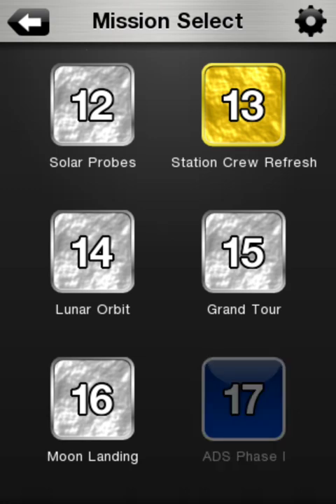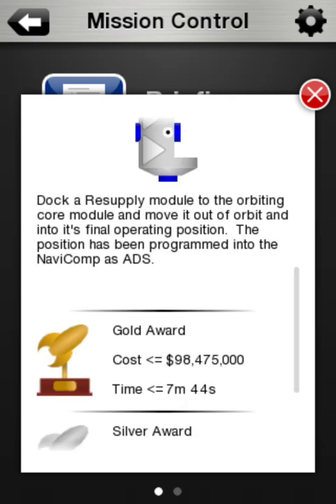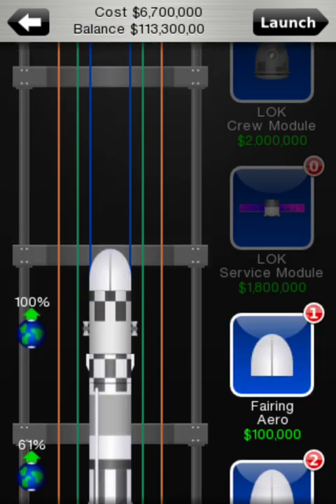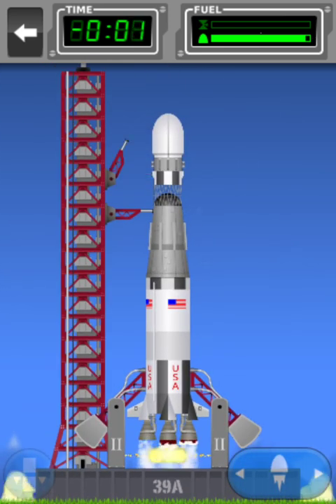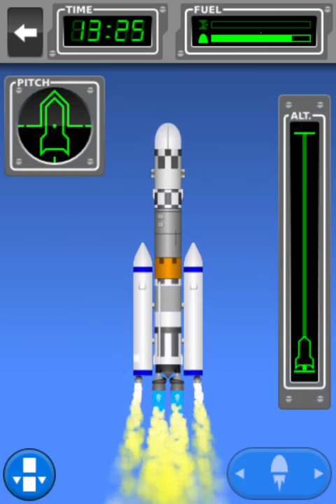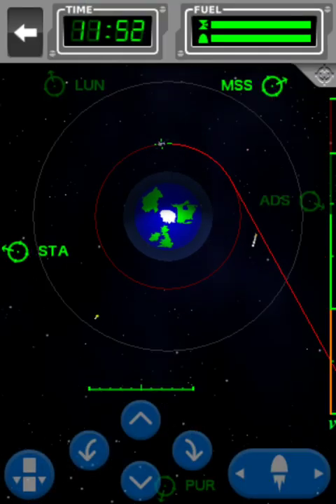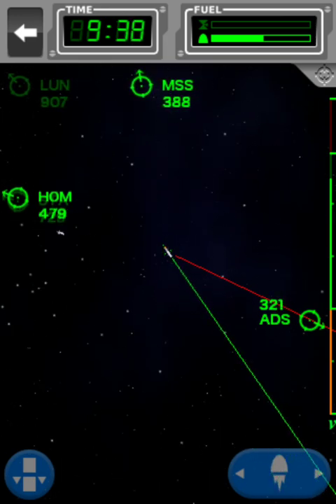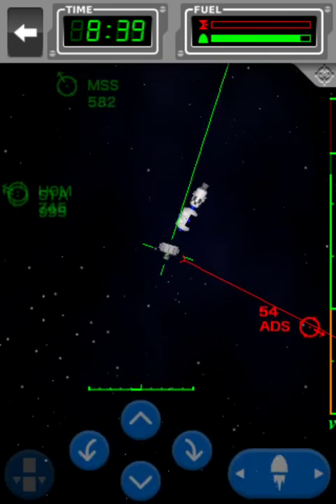Space Agency Tutorial Finale: Flying Space Rock Detection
Today we(i) continue this brand new series where we(i) go through the missions in space agency as a tutorial/walkthrough to teach people how to play the game.

Warning, contains excesive tutorialism and rambling of the related yet mostly uninteresting kind.

This video was originally recorded along with part 17, but that episode has remained unpublished, and so this marks the finale of this series and of the channel itself. I may decide to return to this, but for the foreseeable future there will be no more content appearing on this channel.
So; Bye guys! Have a good one!